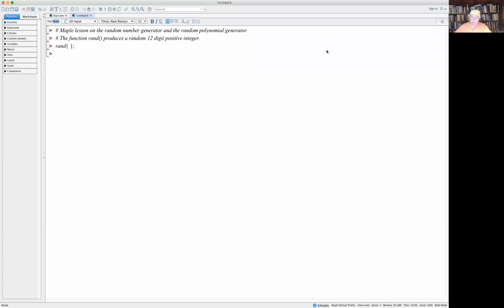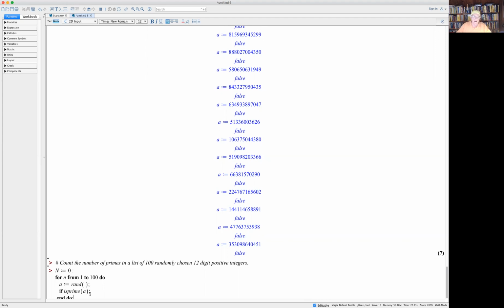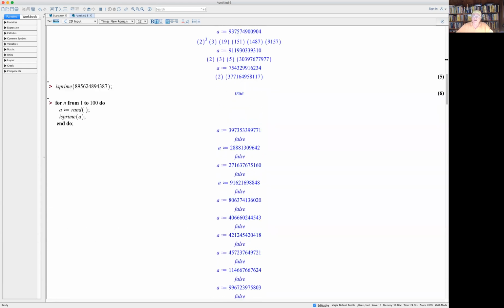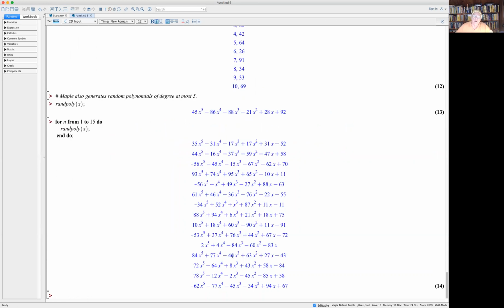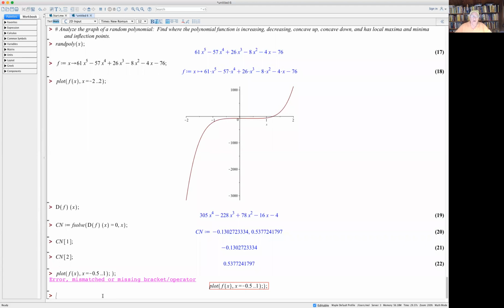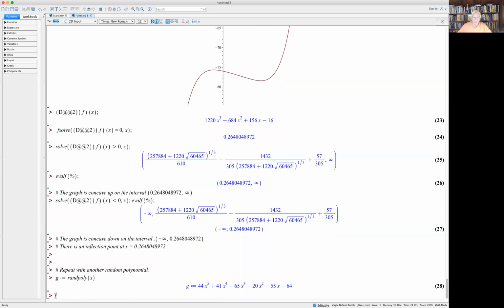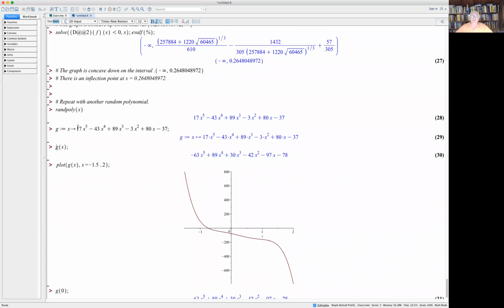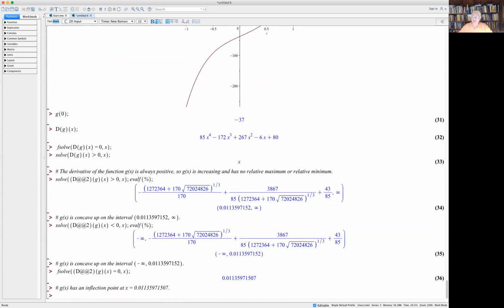Maple lesson on random numbers and random polynomials